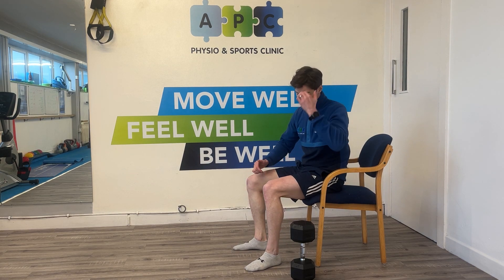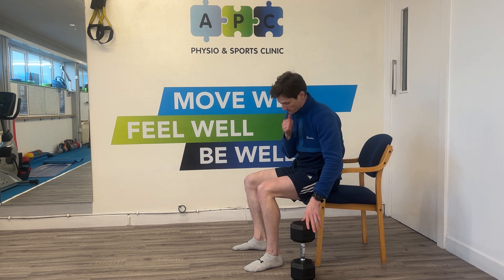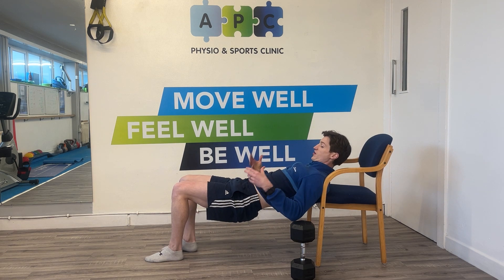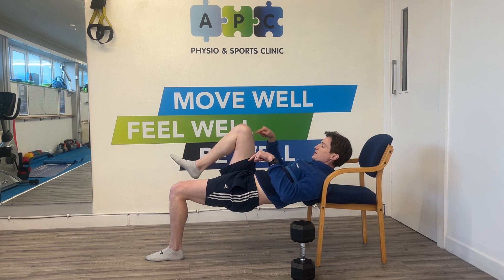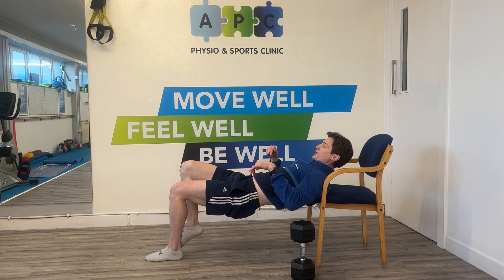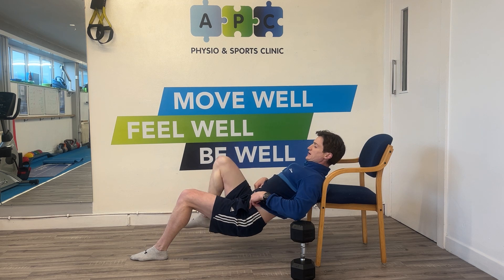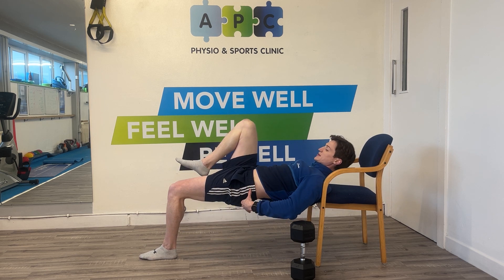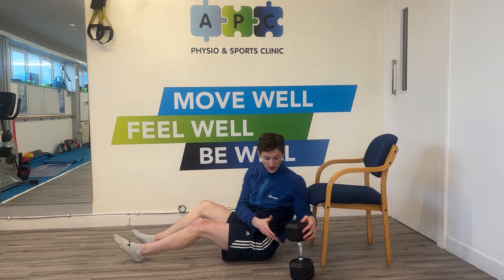1 Leg Hip Thrust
This is a strengthening exercise to build up your posterior chain (hamstring, glute, calf, lower back) and reduce any left-right strength deficits.